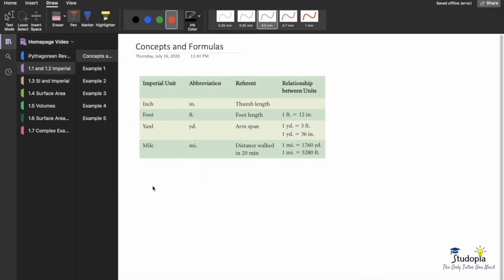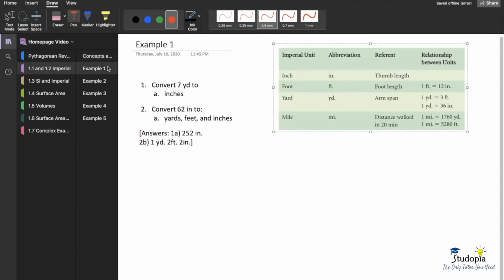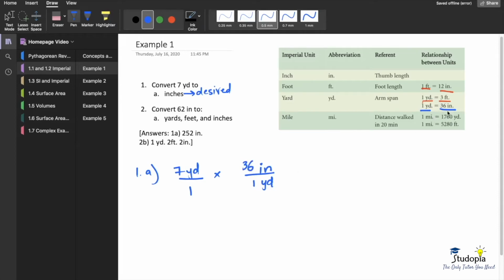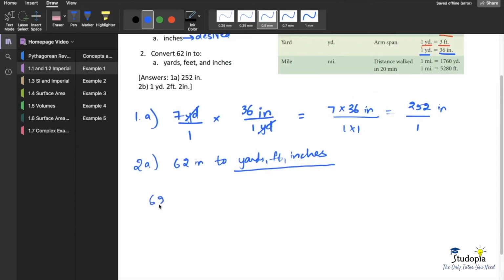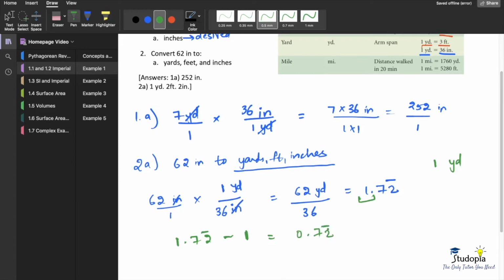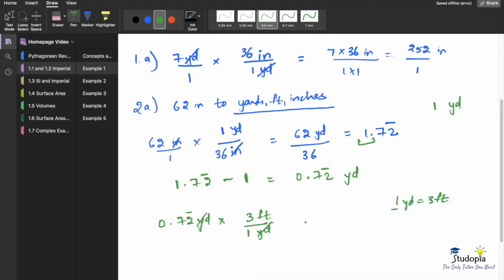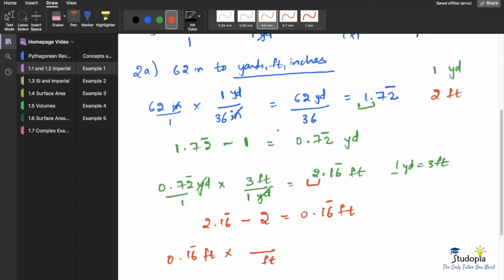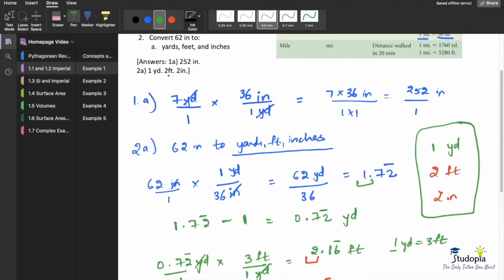Alberta Unit Conversion-Math10C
This video is a sneak peek of what our courses offer at Studopia Canada. It also has information about our lead instructor and a bit more about the business itself.

It also covers unit analysis.

We look forward to welcoming to our family!